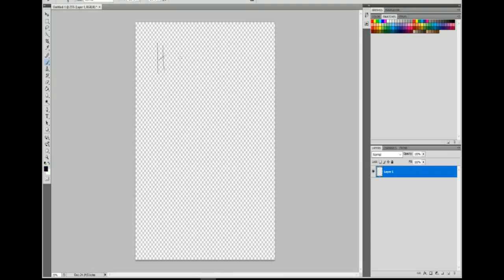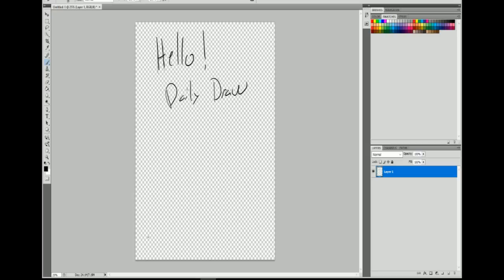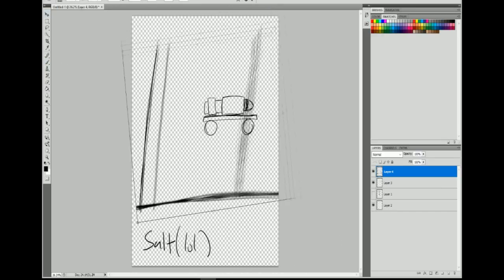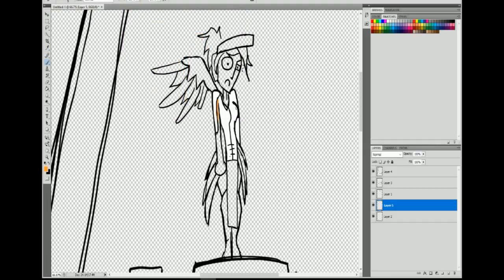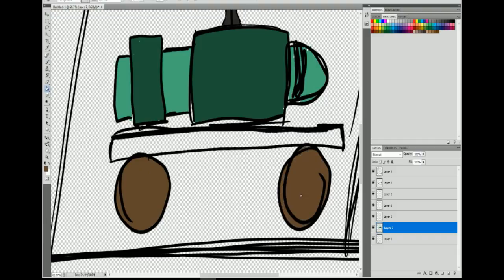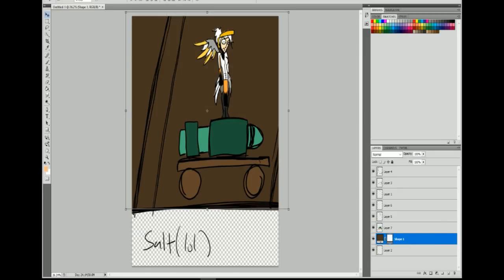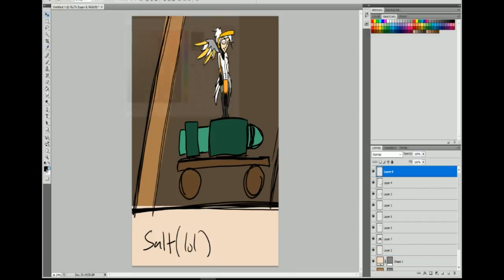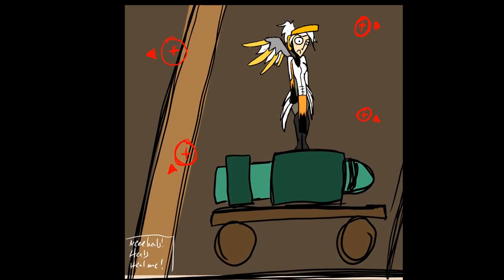Daily Draw Salt Mercy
Daily Draw 7-10-17
Random Suggestion : SALT Mercy